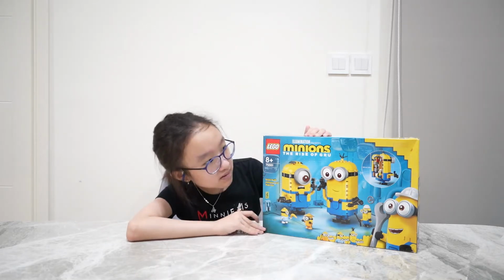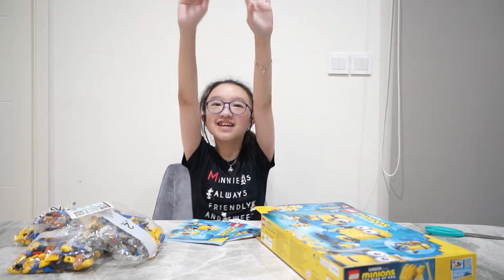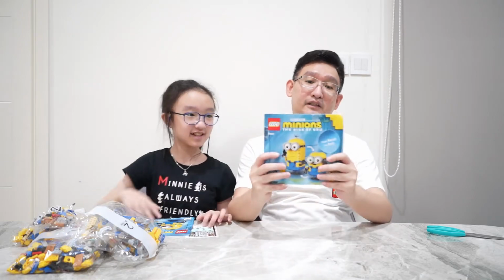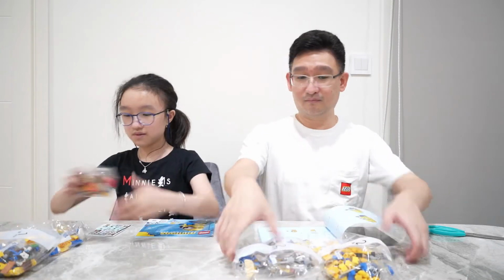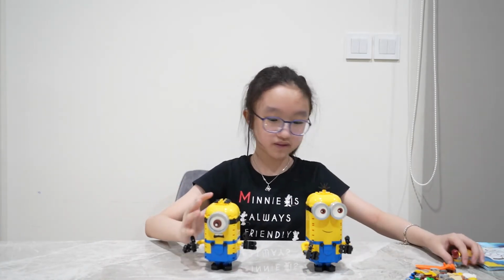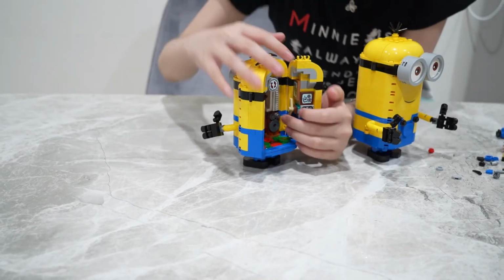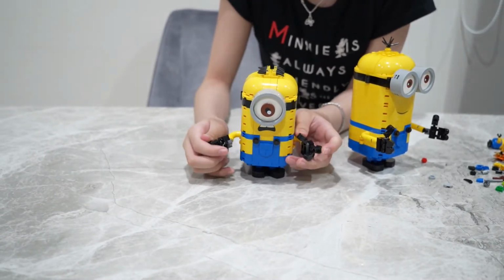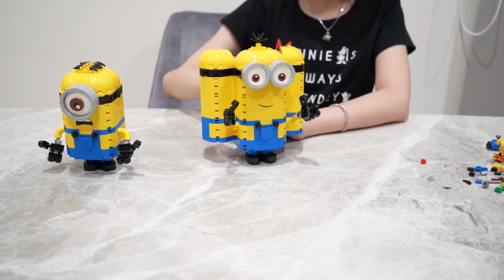Building Lego 75551 Minions The Rise of Gru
Video of Time-lapse Building & Review of Lego 75551 Minions The Rise of Gru, Brick-built Minions and Their Lair.
This set is suitable for age 8+, perfect for both playing and display.